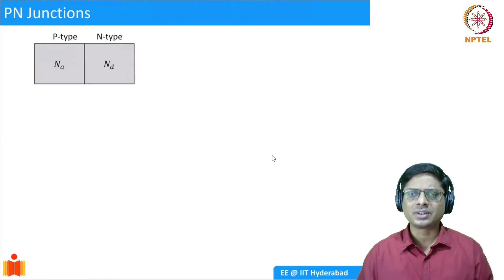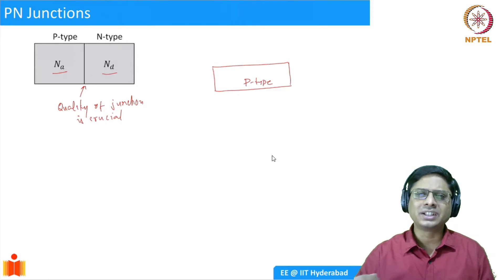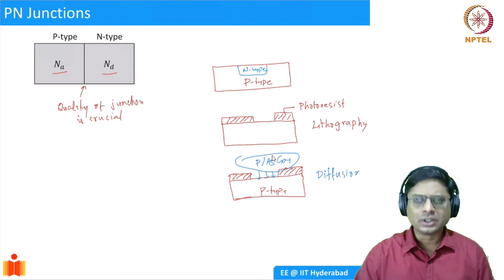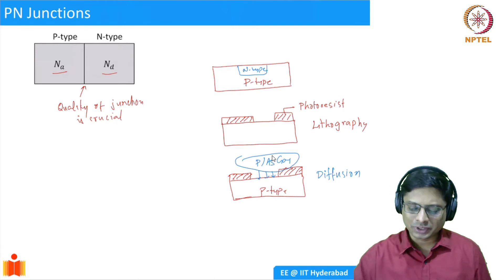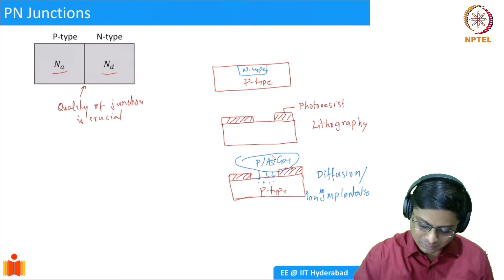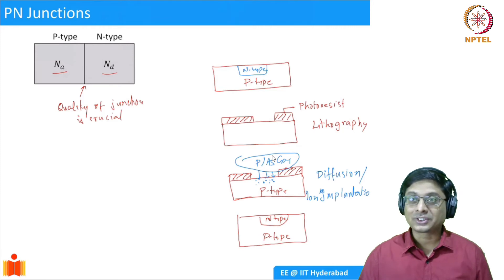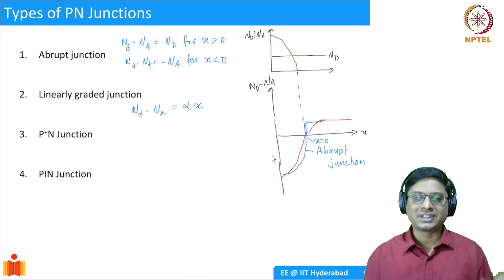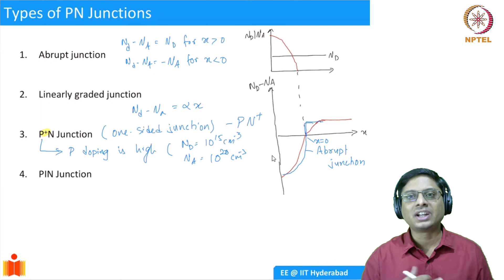4.1 PN Junctions - An introduction